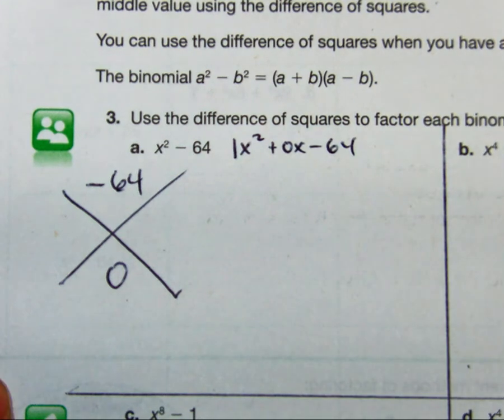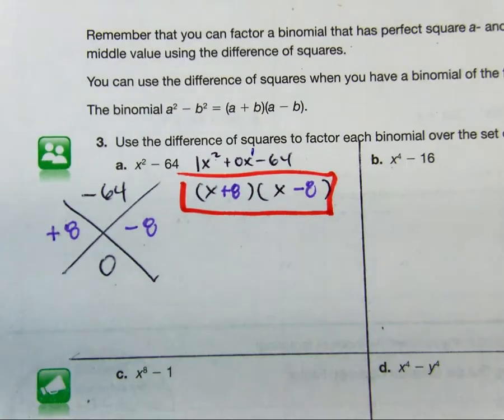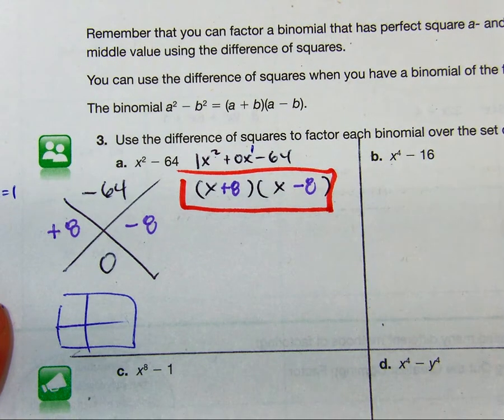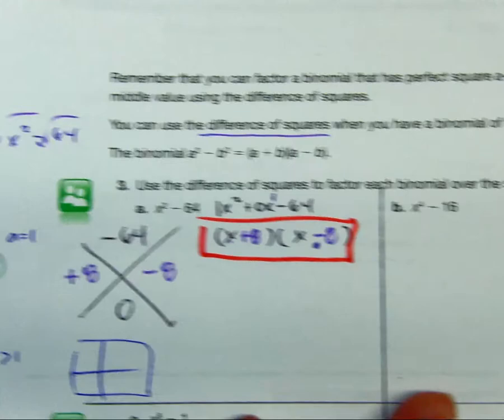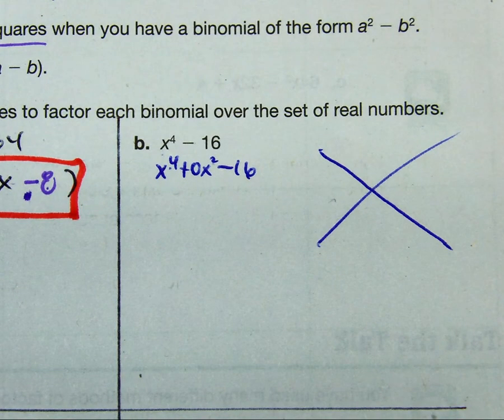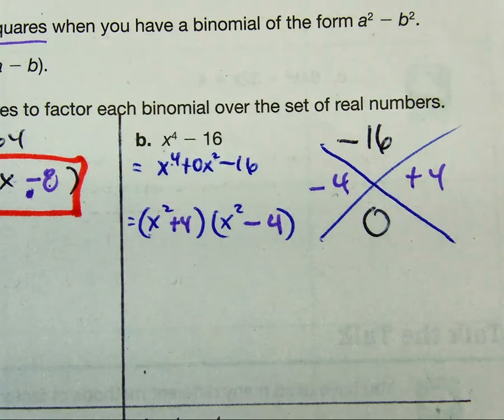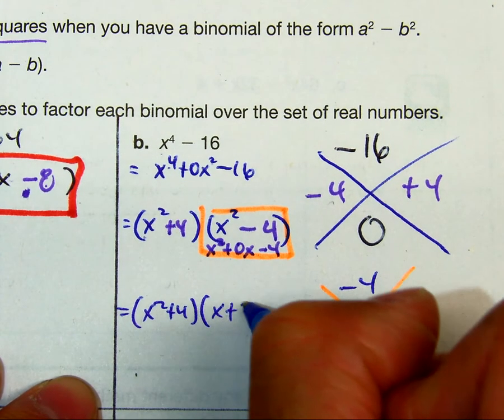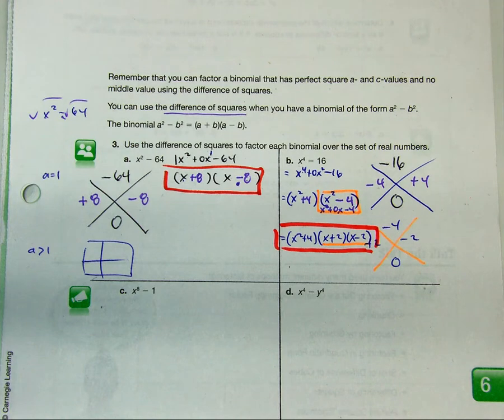m5 6.4 factor higher degree poly p467 problem 3, 3ab